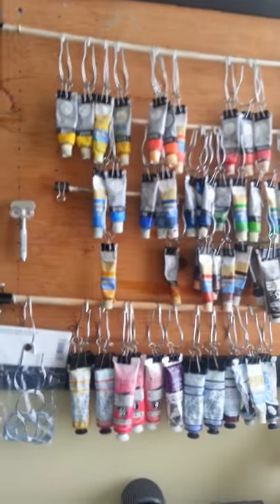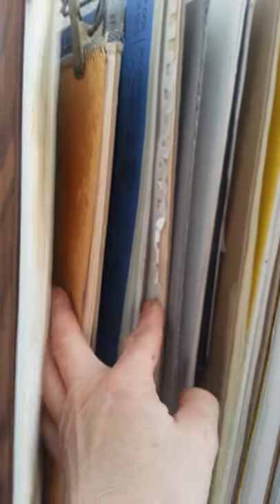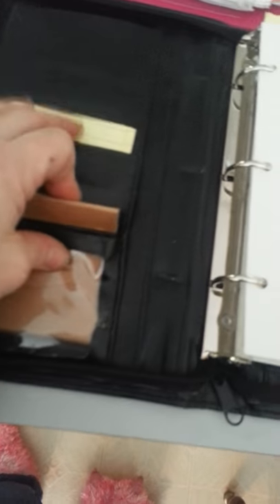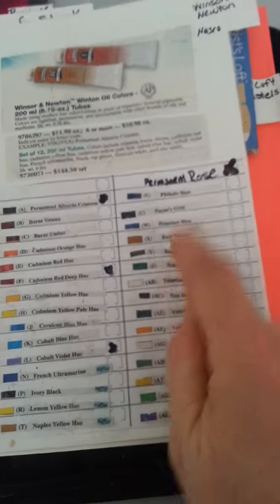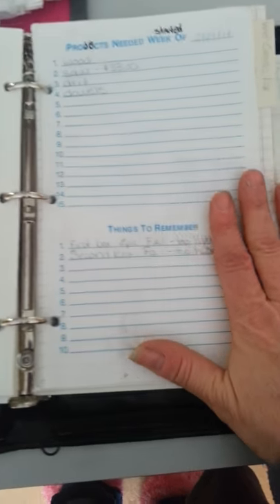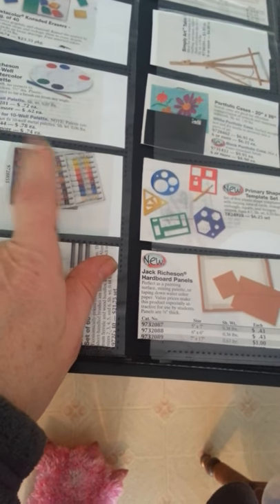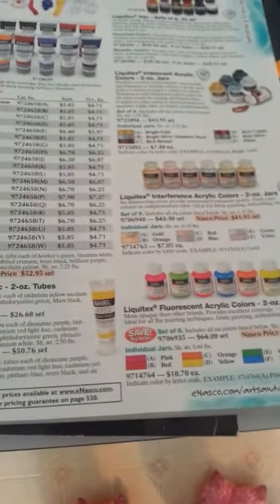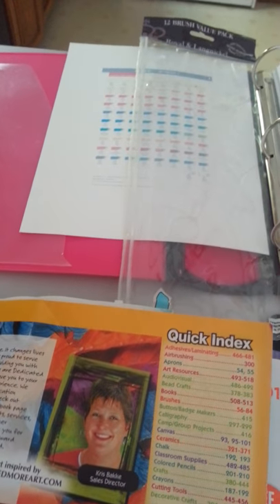Organizing Art Supplies...Part 1 new ideas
Fine art organizing artist studio for efficiency and productive uses.New Ideas all thoughts welcomed...
This video Is a call out to Kathy Roberts the Tidy Tudor I'm a fan and have been watching her Youtube videos for some time now and thought she may have an inside track on what to do here... As i said I'm not looking for pretty that's for painting... beautiful painting... the rest I want efficient and productive.. feel free to like this video or my Fan or anywhere else to see my artwork at JustJoszie on pinterest, LinkedIn, twitter, blog spot, FineArtAmerica, FAA, Etsy, or Google+ Thought are always welcomed
Have an Amazingly Artistic Day